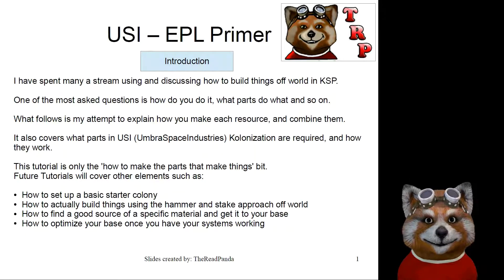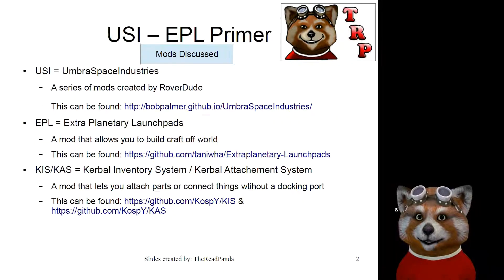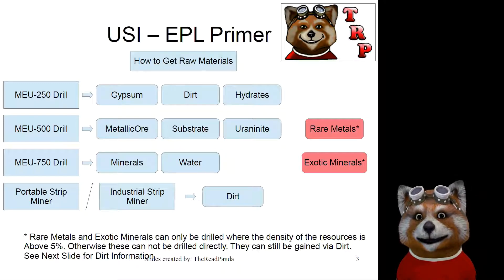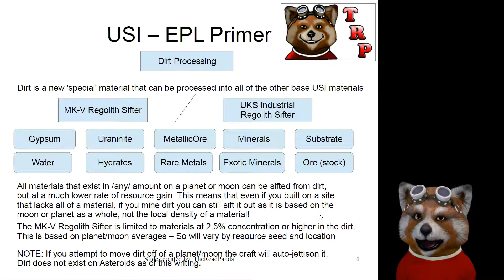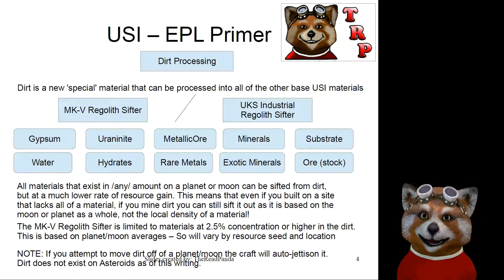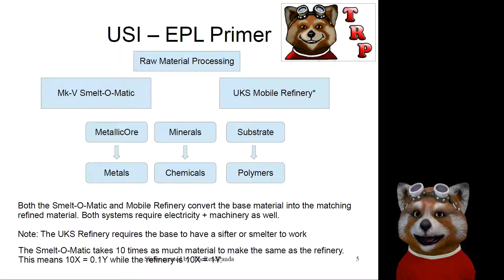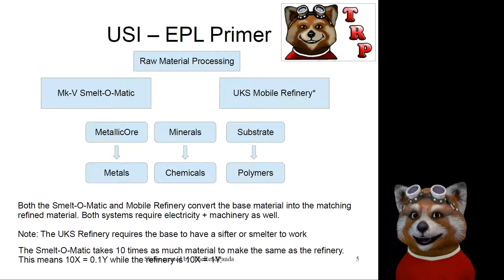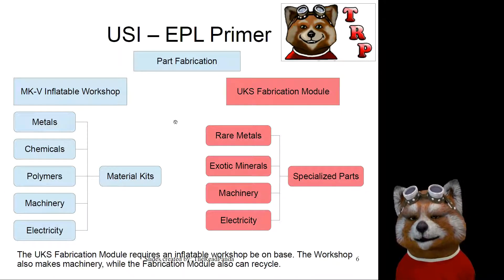USI EPL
This is a tutorial for using UmbraSpaceIndustries (USI) and Extra Planetary Launchpads (EPL) in Kerbal Space Program (KSP). There have been some big changes to the build flow in USI in the last few updates including new ways to get things or make things. This video tries to cover that